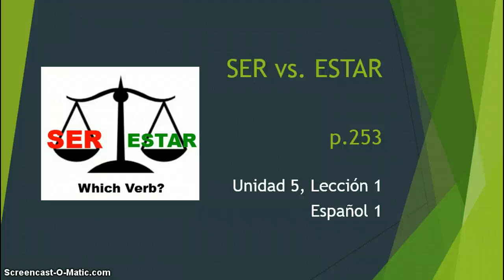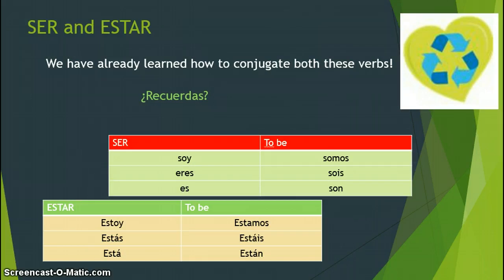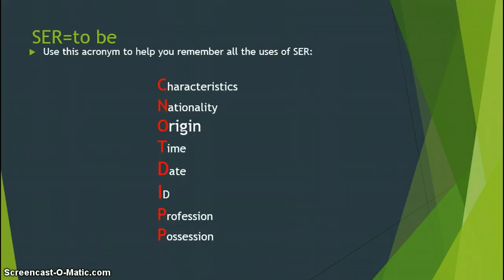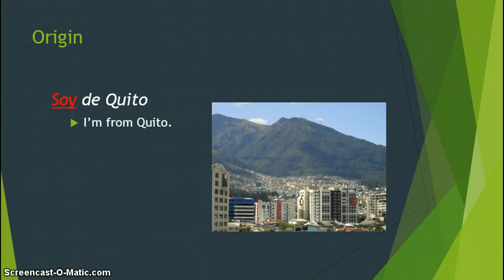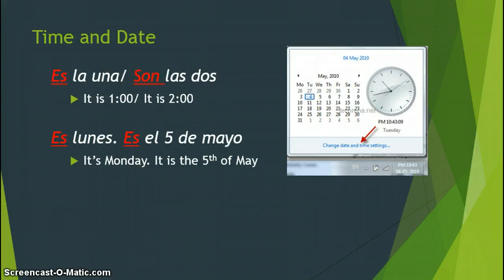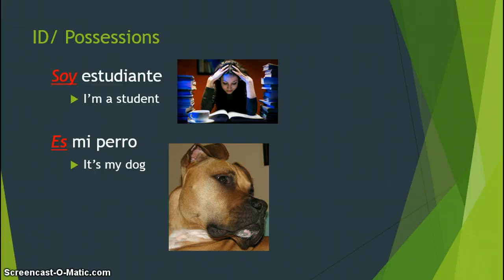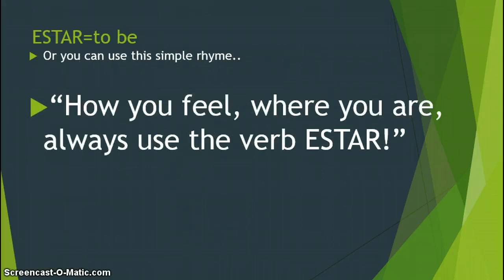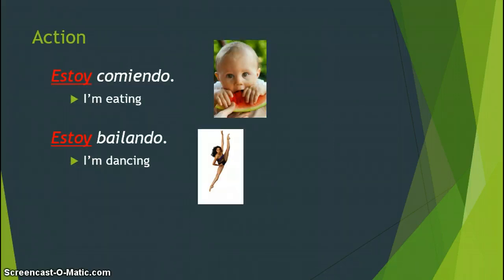Ser vs. Estar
Strategies & examples of how to use these two "to be" verbs